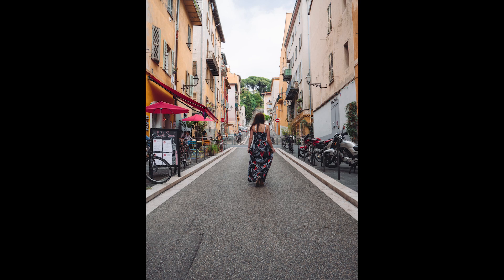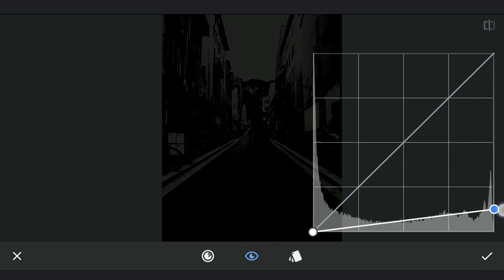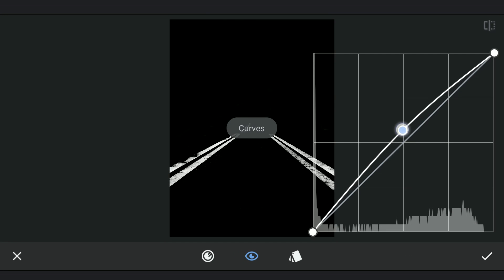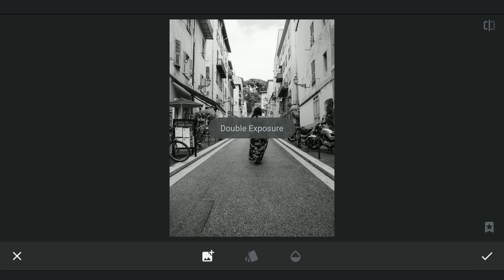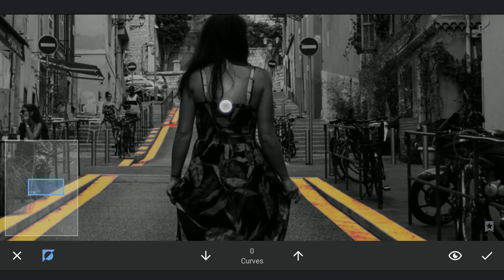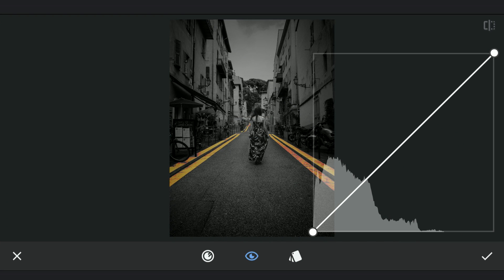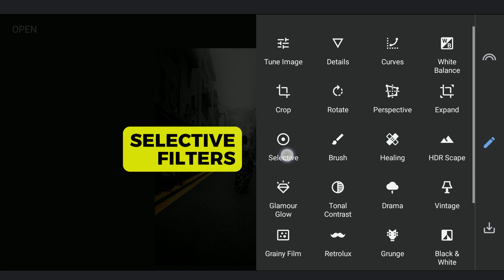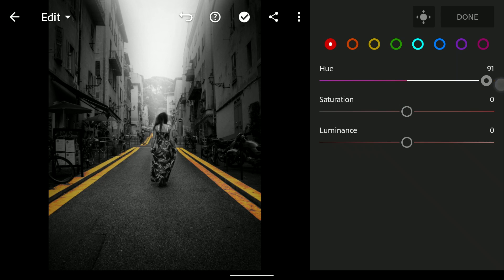Create Stunning COLOR POPS in Snapseed App | SNAPSEED TUTORIAL | Android | iPhone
In this Snapseed video, we are gonna turn the image to a dramatic black and white with color pop. Also using some tricks with Curves tool, we will add color to white parts of the image.

**Subtitles available in English, Spanish, Portuguese, French, Russian, Chinese, Indonesian, Vietnamese, Thai, Bangla and Hindi**

Below linked videos could come in handy before trying the tricks used in this video